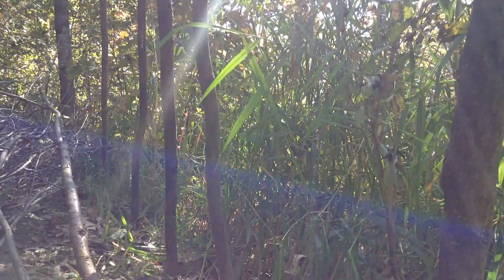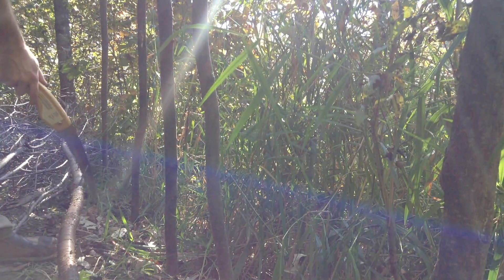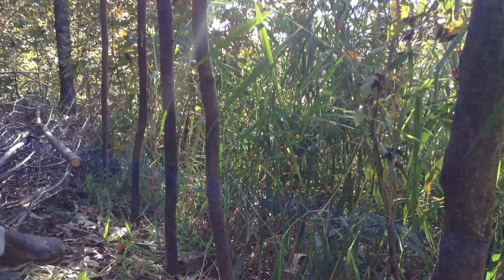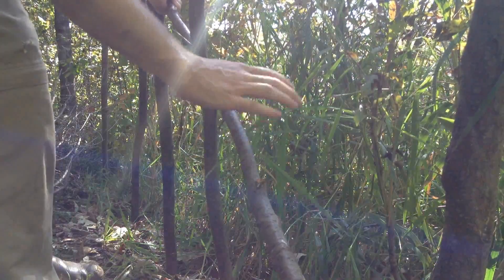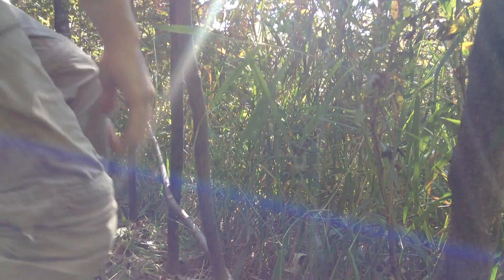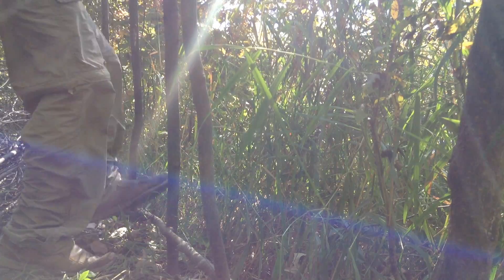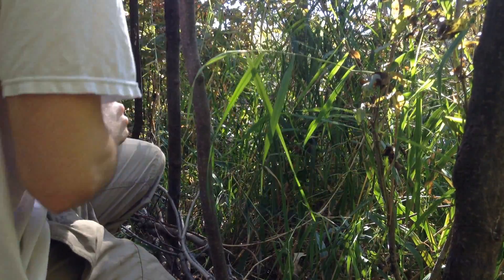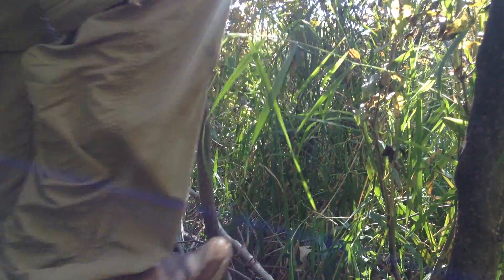How to Build a Wattle Fence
Wattle is a "woven stick" method of construction that dates back to the Stone Age, but is very common in the Middle Ages and in Victorian gardens.  Start with strong stakes that do not bend, these will stop the fence from leaning. Pound the stakes firmly into the ground with a spacing of one to three feet apart. Weave long flexible sticks between the stakes, alternating with each layer. Press them down to make a strong, impenetrable wall. Splitting the sticks can double your material, but the sticks I'm using dont divide well. Clean up the edges and trim back any small branches that protrude. Wattle can be re-enforced with "Daub", a type of clay plaster that will fill the gaps and make a mud brick wall. Wattle makes an attractive and easy to build fence, and when constructed with local resources can be very affordable.